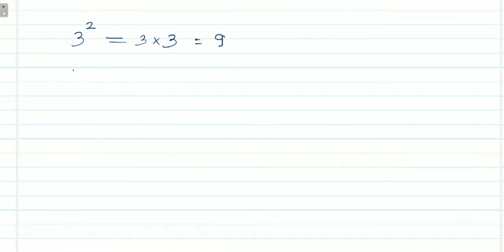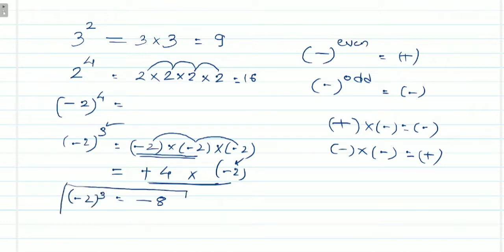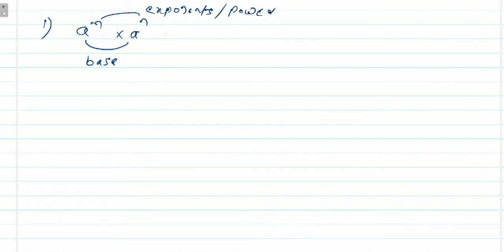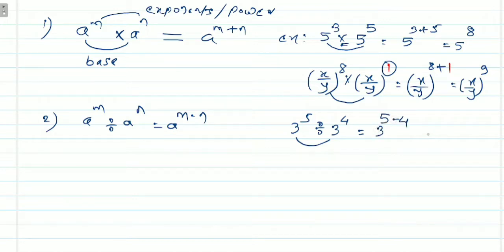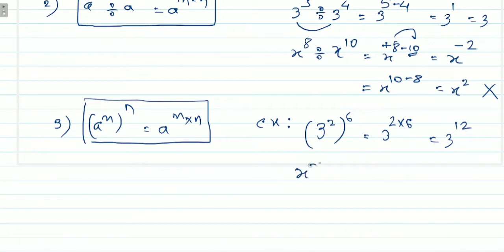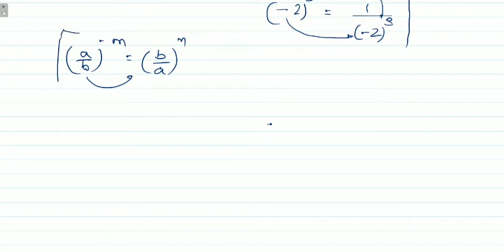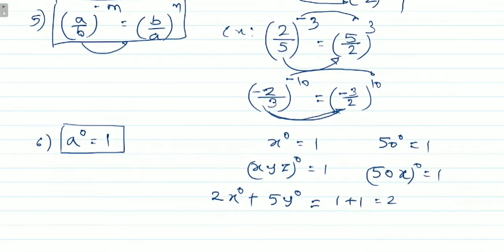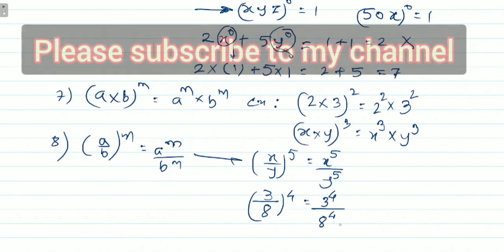Basics Of Exponents And Power/ Class 8 CBSE / BASICS EXPLAINED /(Don't miss)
Hello Friends, my name is Anant Gadgil.
In this video i have explained the Basic concepts of the chapter Exponenents And Power. This chapter is covered in Std 7,8 in both State Board and CBSE.
Please watch till the end without to understand the concepts fully.
your comments are most welcome. They will help me to make better videos and also guide me.